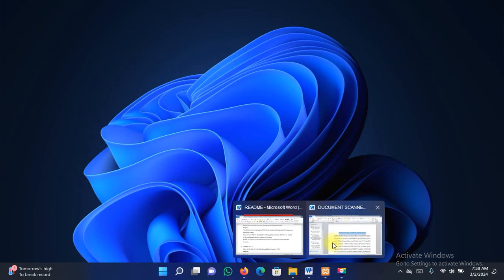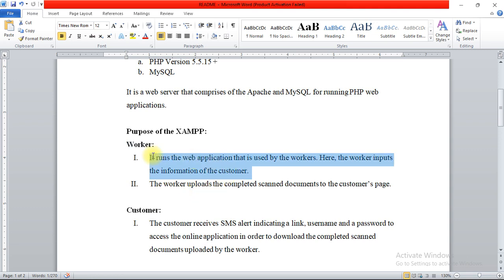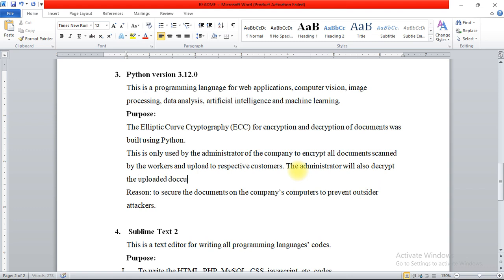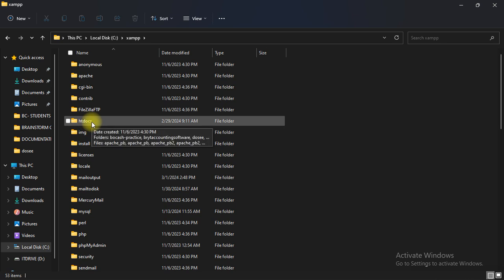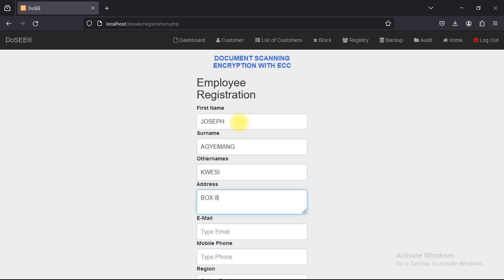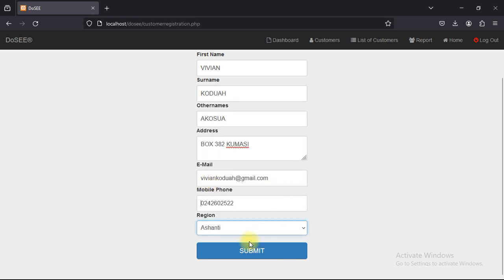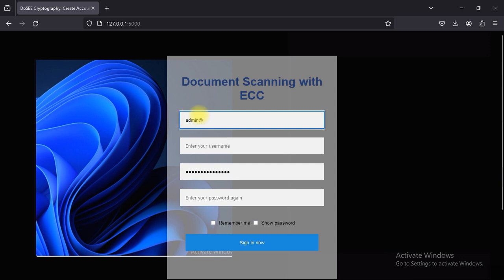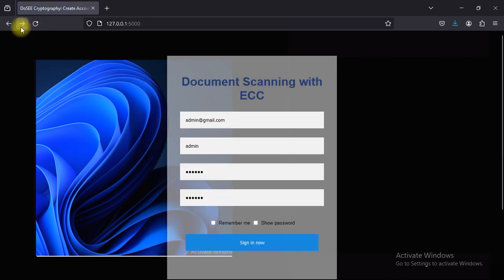DOSEE PART 1